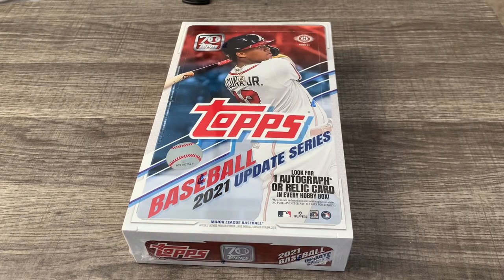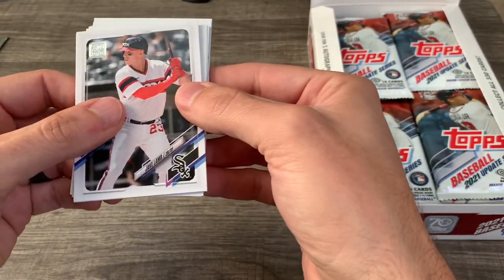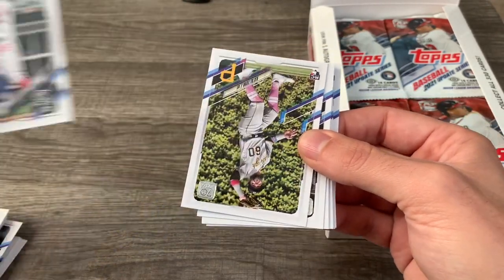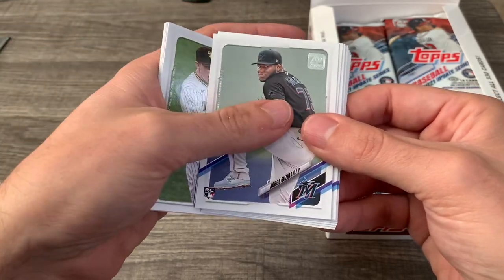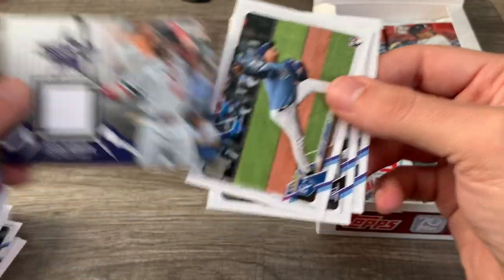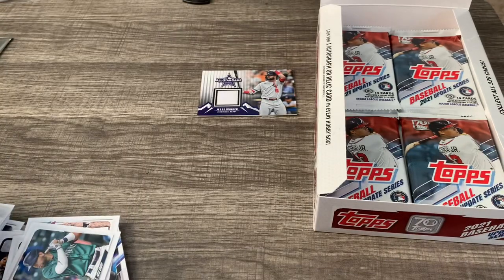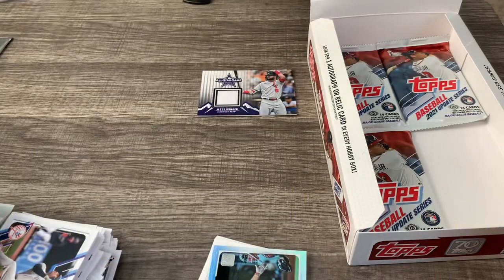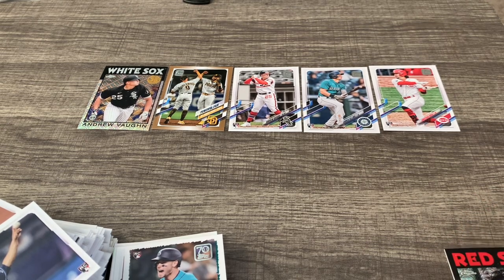2021 Topps Update Hobby Box!!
Hey Everyone! Today we are opening up a box of 2021 Topps Update! Looking for Andrew Vaughn, Jarred Kelenic, and Jonathan India RC cards!!